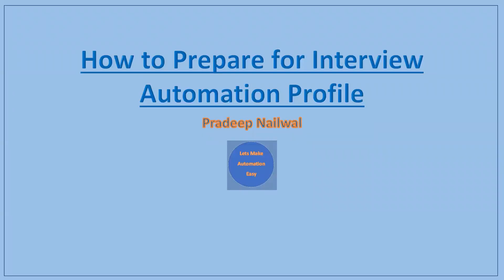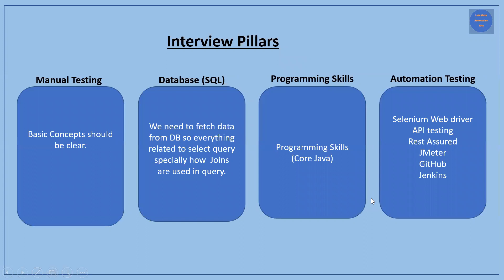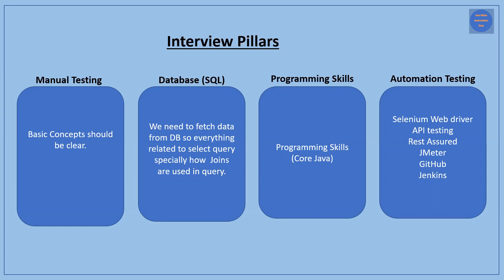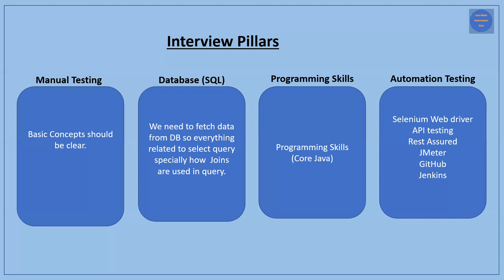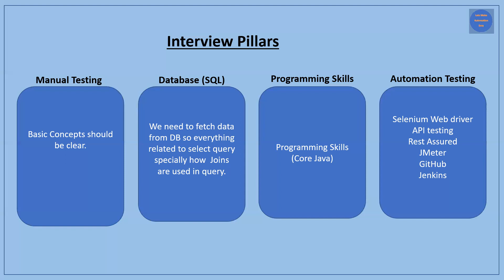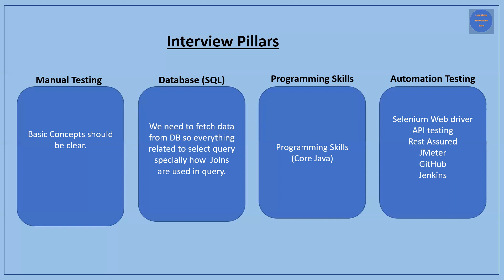How to Prepare for Testing Automation Profile Interview | Pradeep Nailwal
Prepare Yourself for Automation Interview Easily.